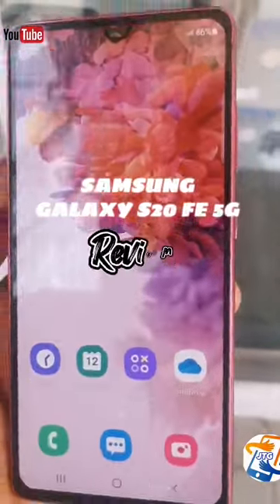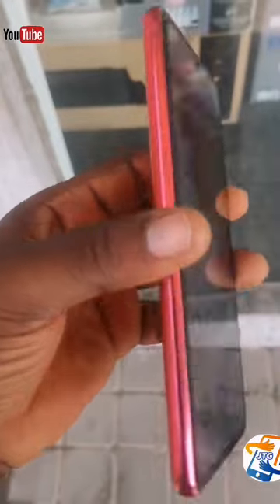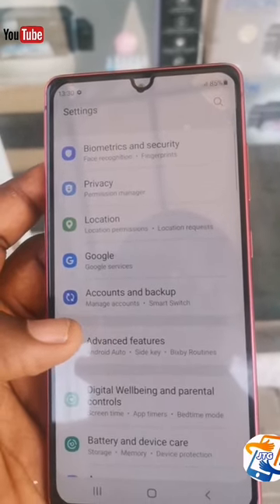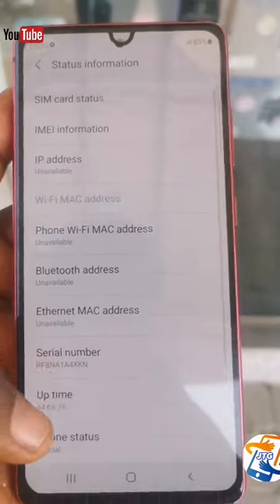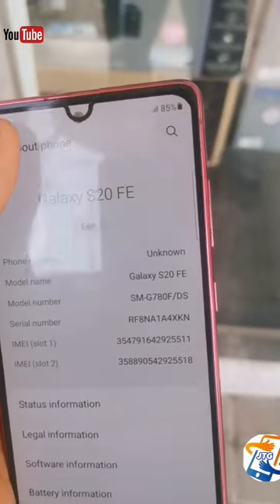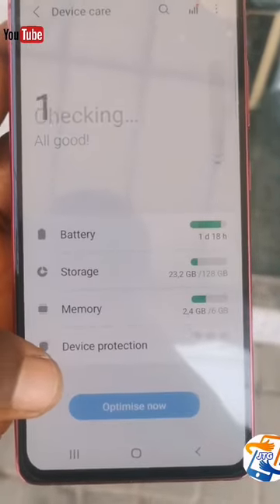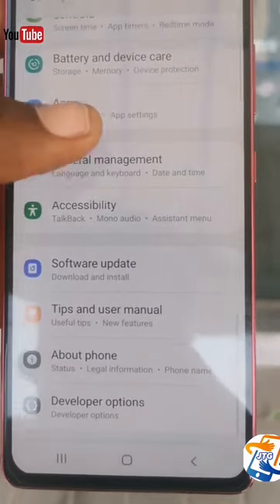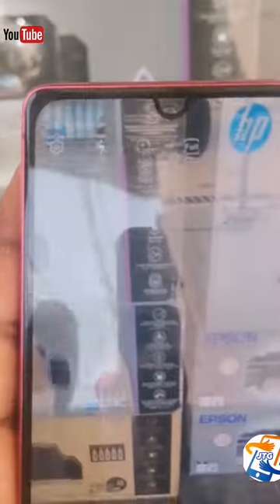Samsung Galaxy S20 Fe 5G: Is It Worth Buying ( Review And Features)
Samsung Galaxy S20 Fe review. Detailed explanation of its special features, functions and Many more.